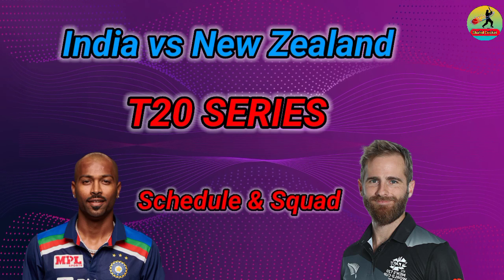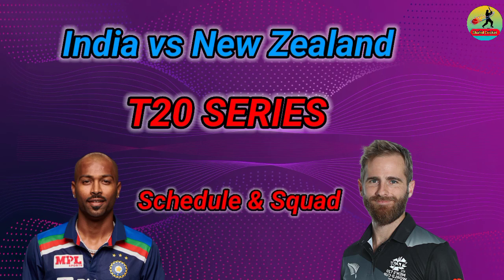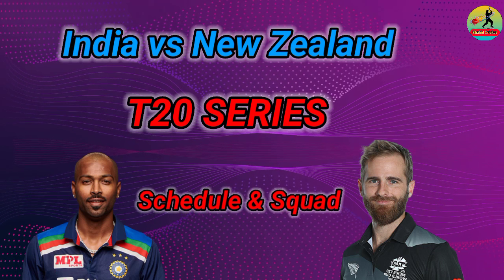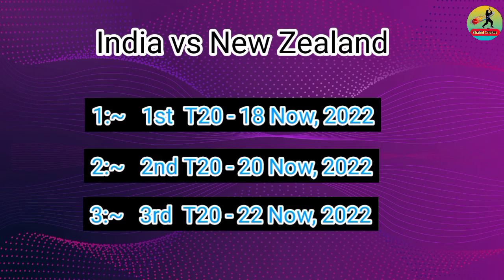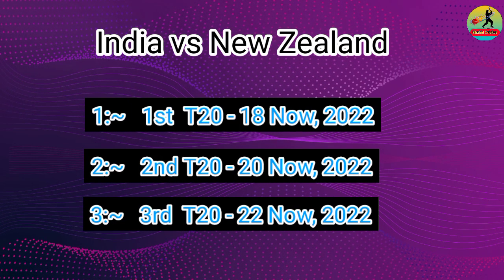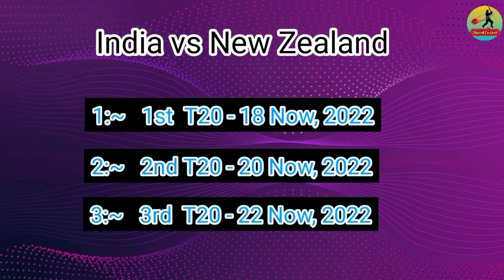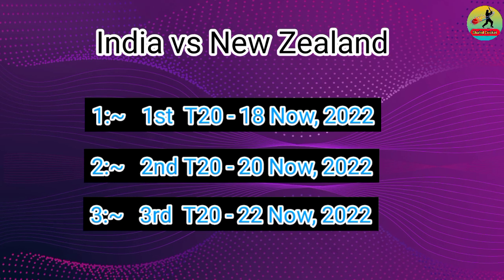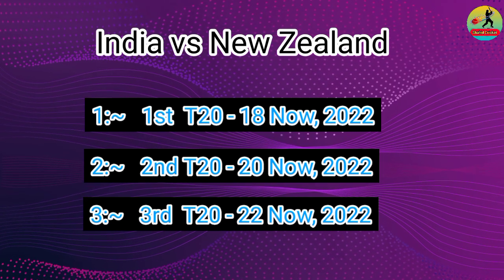India vs New Zealand T20 Series 2022 | India Final t20 Squad | Ind vs Nz T20 Squad 2022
Hello everyone, in this video i am talking about India tour of New Zealand 2022 and Team India 16 Members Final T20 Squad. I have done a preview on India vs New Zealand T20 Squad 2022 . I hope you like this video..

Cricket is a very popular game all over the world. But in this video i am going to cover about India vs New Zealand Series 2022. We are covering all matches of Upcoming T20 World Cup 2022.

India T20 Final Squad vs New Zealand 2022 : -

Shubman Gill, Ishan Kishan, Deepak
Hooda, Surya Kumar Yadav, Shreyas lyer,
Sanju Samson (wk), W Sundar, Yuzvendra
Chahal, Kuldeep Yadav, Arshdeep Singh,
Harshal Patel, Mohd. Siraj, Bhuvneshwar
Kumar, Umran Malik.

Topic Covered -

India tour of New Zealand 2022,
Team India Final t20 Squad,
India vs New Zealand t20 Squad,
India Tour of New Zealand t20 Squad,
India 16 Members Final T20 Squad,
India vs New Zealand T20 Squad 2022,
India t20  Final Squad vs New Zealand,
India t20 Squad,
IND vs NZ T20 Series Squad,
India T20 Squad vs New Zealand 2022,
India vs New Zealand,
IND vs Nz t20 Series 2022,
Ind vs Nz,

I AM NOT THE OWNER OF ANY PICTURE'S SHOWED IN THE VIDEO.

Song - Palmtrees
Artist - The Brothers Records

🛑 IMPORTANT NOTICE 🛑